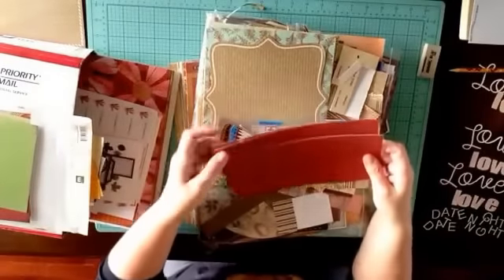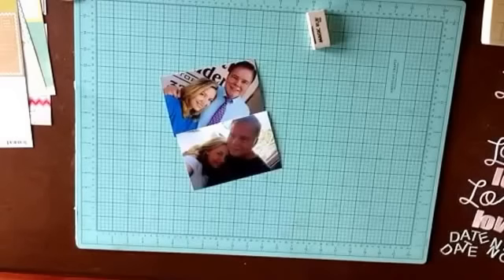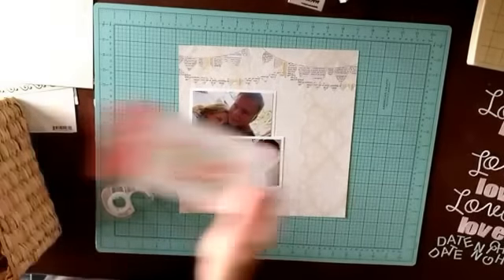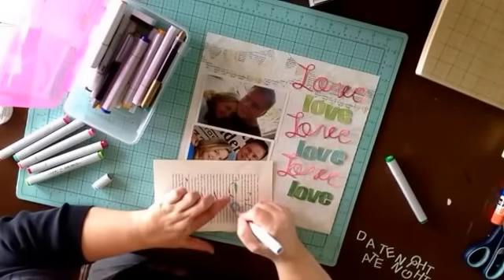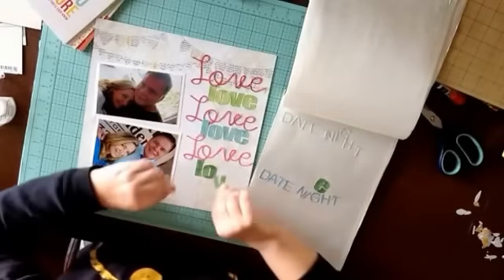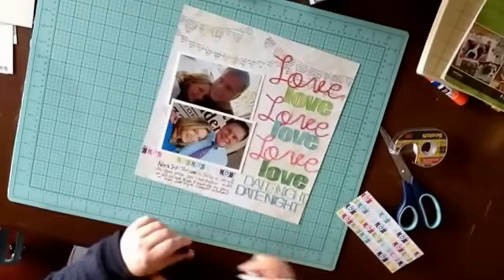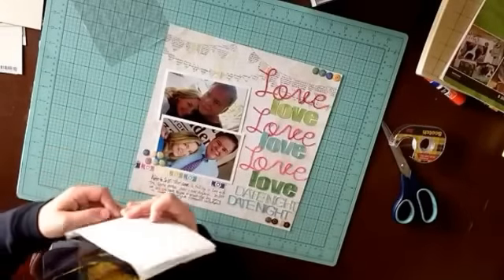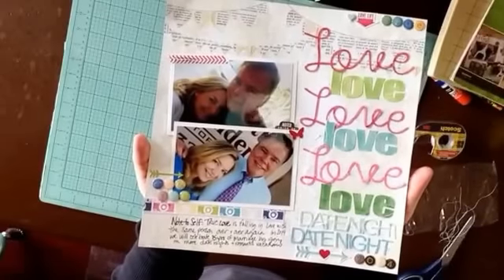#003 / 2014 Scrapbook Process Video: Love Love Love